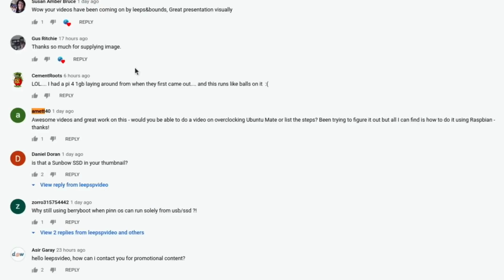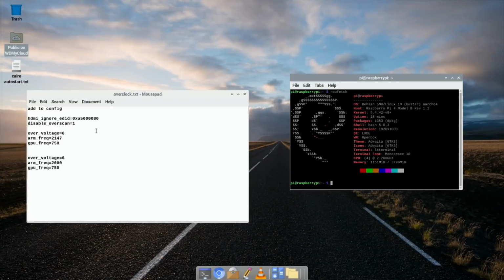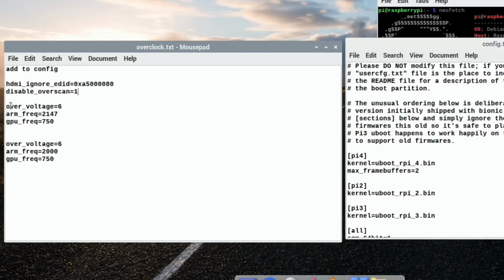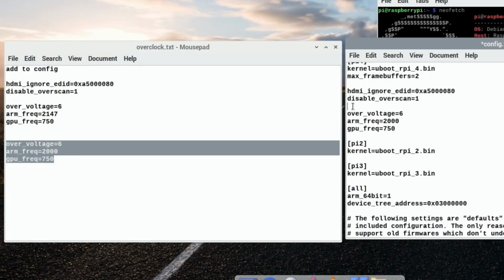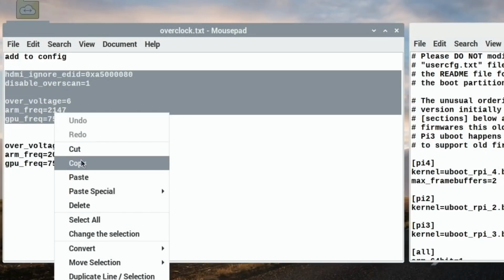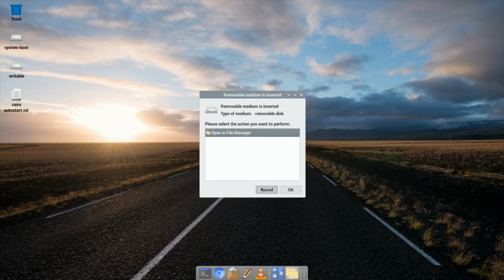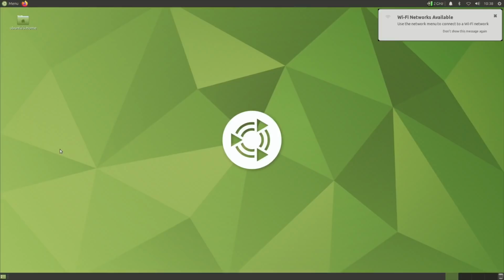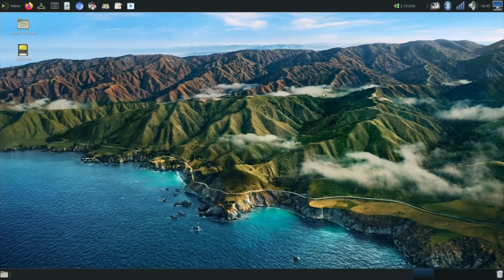Raspberry Pi 4. Overclocking. Works for most operating systems. Berryboot, Ubuntu Mate Desktopify.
Raspberry Pi 4. Overclocking. Works for most operating systems. Ubuntu Mate Desktopify.

#OVERCLOCK AT YOUR OWN RISK##
apologies for shouting.

Settings used in this video

hdmi_ignore_edid=0xa5000080
disable_overscan=1

over_voltage=6
arm_freq=2147
gpu_freq=750

over_voltage=6
arm_freq=2000
gpu_freq=750